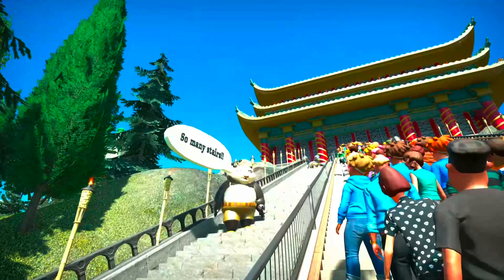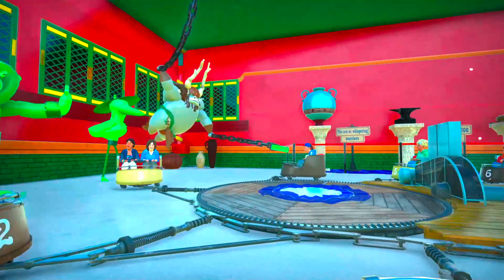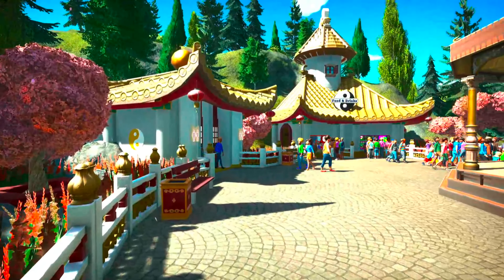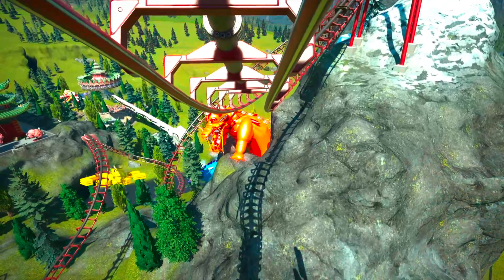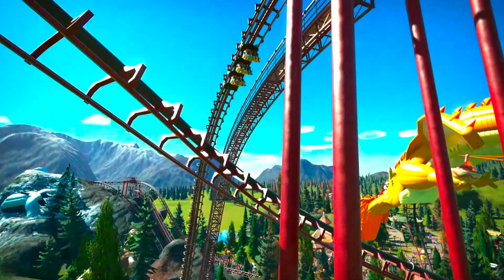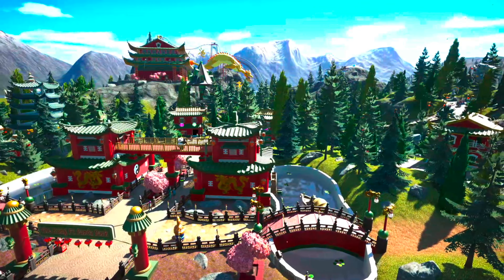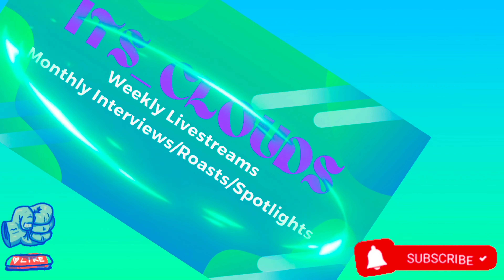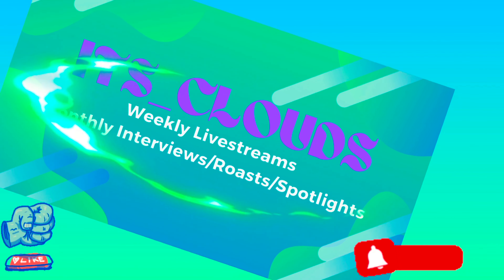Planet Coaster something old something new challenge showcase part 6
Planet coaster challenge showcase part 6 for the something old. something new build challenge in Planet coaster console featuring a build from PlayStation.